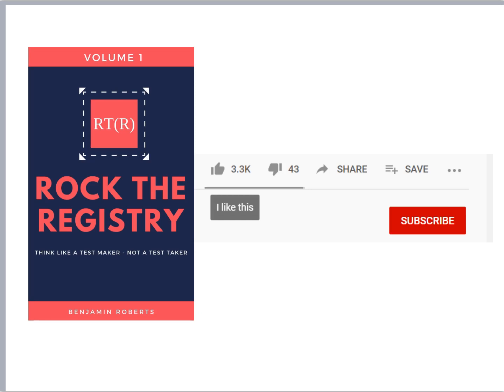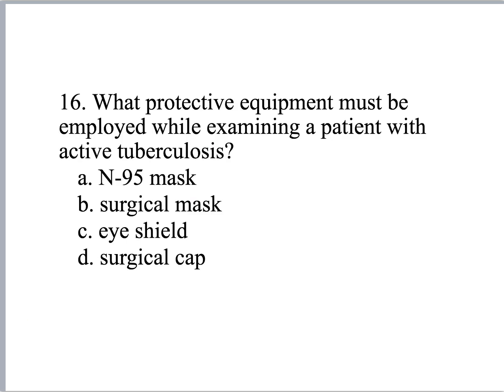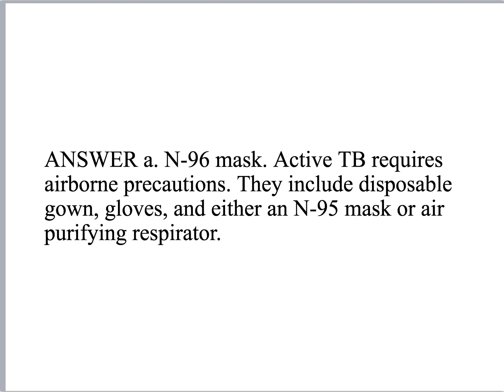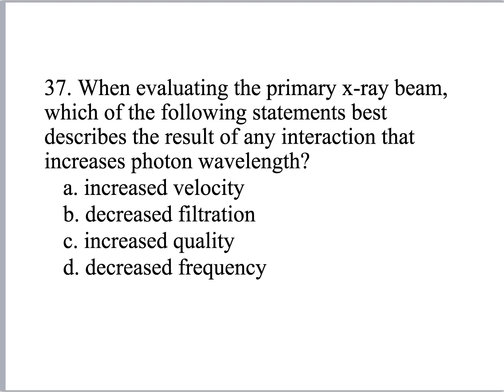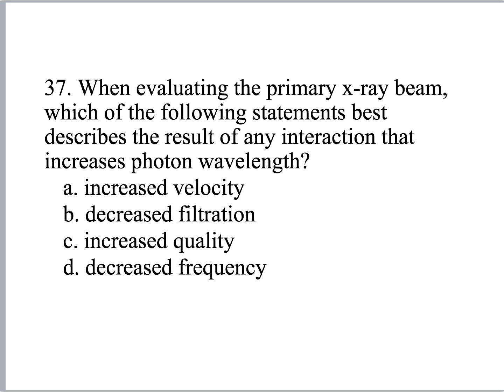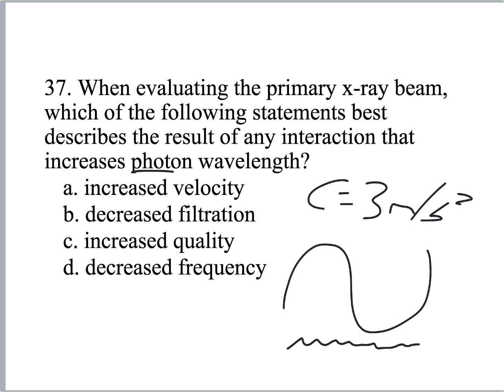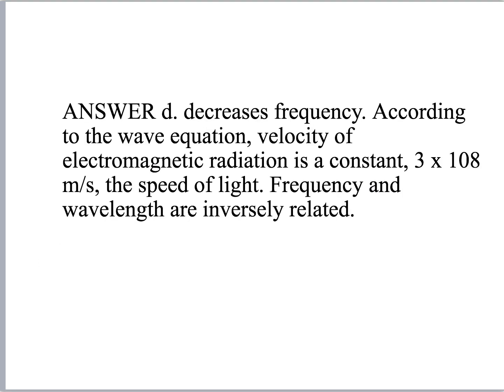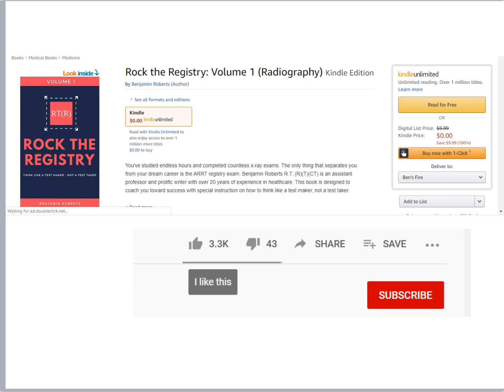What's on the ARRT Registry exam?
What's on the ARRT Registry exam? Glad you asked!

COOL BOOKS!
Time, Distance, and Shielding - a Radiographic Thriller